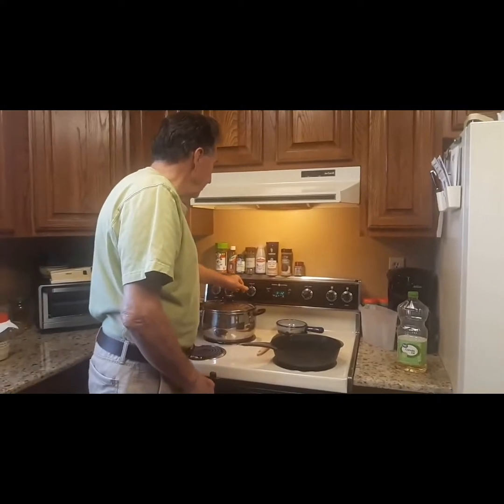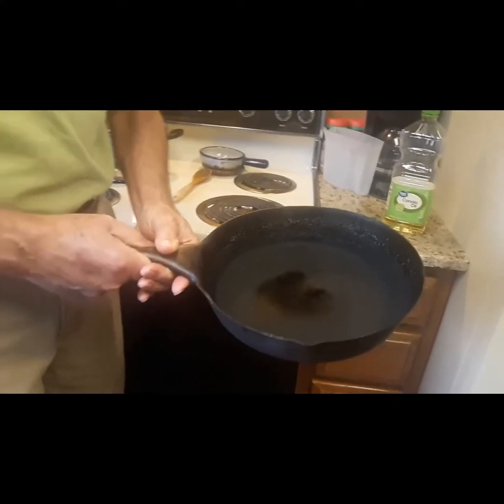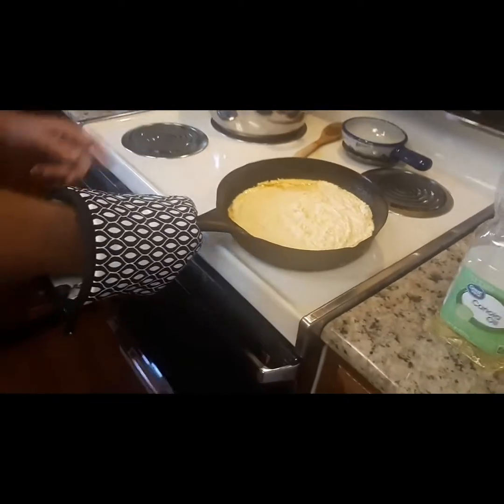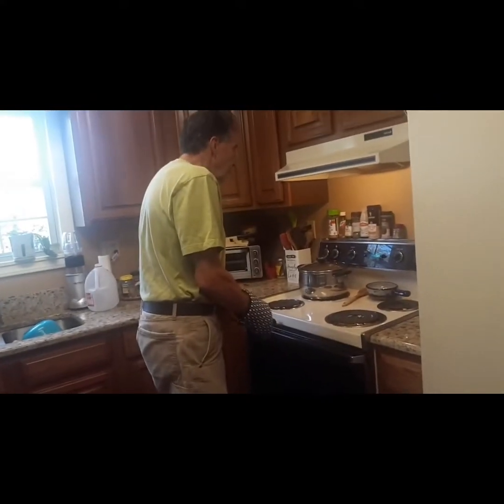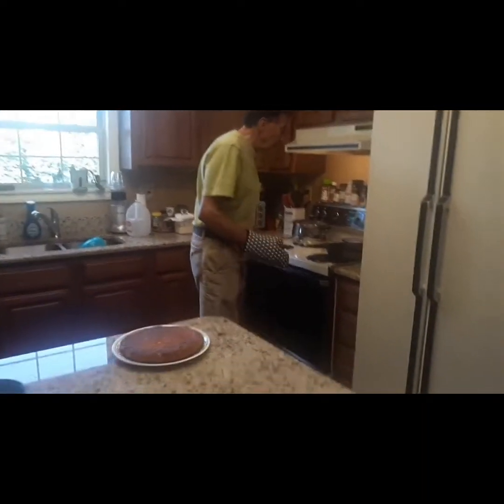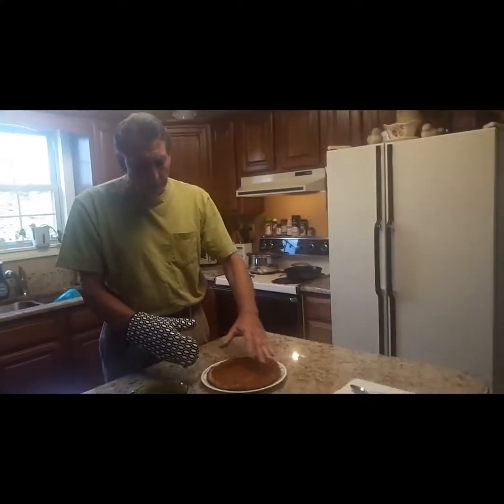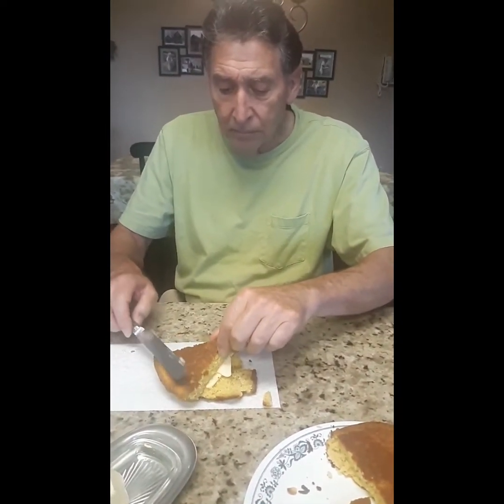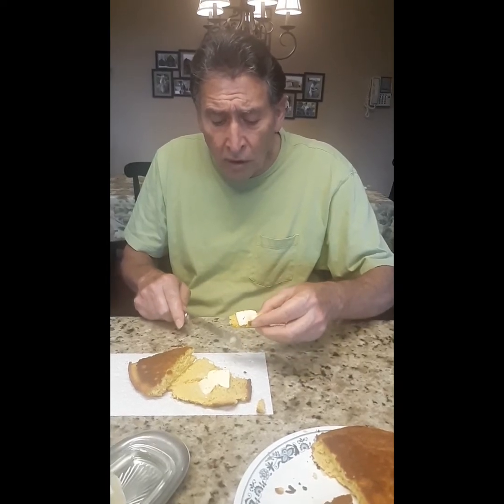Joe's Famous Cornbread Tutorial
Everyone loves Joe's cornbread.  Many have tried making it but says it doesn't turn out like Joe's, so here is how Joe makes this special bread, step by step.

Joe's Cornbread

Place a 10" iron skillet in the oven with 2 T. canola oil.

Measure about 2 cups, or a tidbit less, of Tenda-Bake Self Rising Corn Meal Mix.  Stir to break up any lumps.

After skillet is hot, mix up the batter.
Add about 1 1/2 cups of Whole Buttermilk.  Start with 1 cup & add more if needed.  Consistency should be like thick pancake batter.

Add about 1 Tablespoon water to thin the batter a little.  This is crucial to get a crispy crust.  Too much water will make the bread too moist.

Remove hot skillet from oven and pour batter in it.

TIPS:
Other oils can be substituted
Do Not use other brands of corn meal.
Adding buttermilk and water should be done just prior to taking   the hot skillet out of the oven.